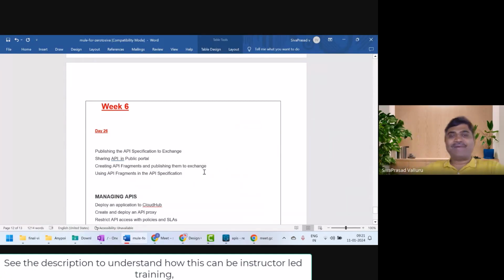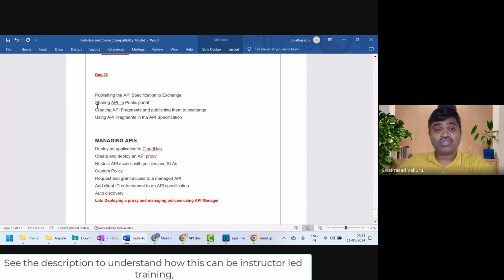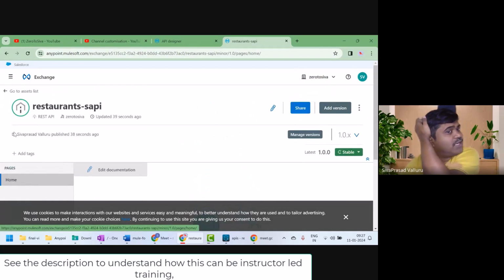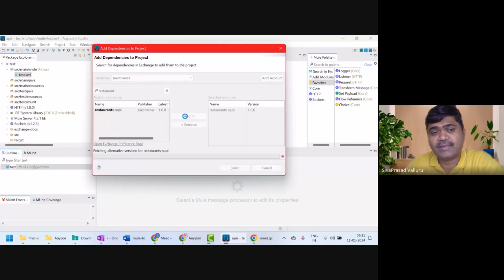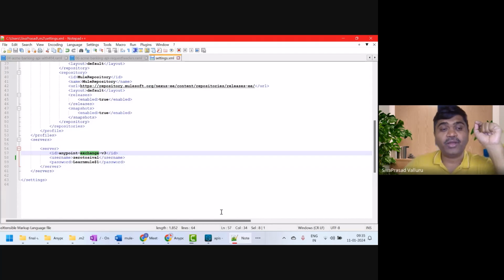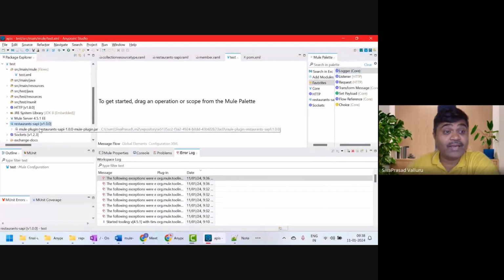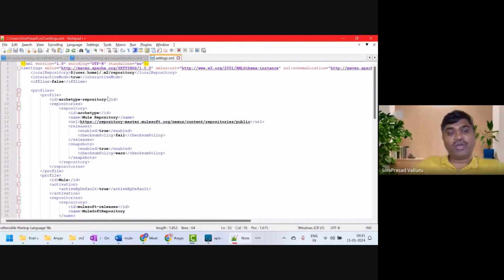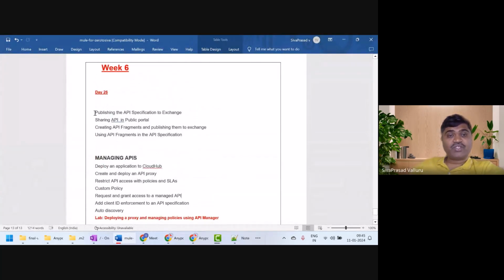MULESOFT TRAINING DAY26 PUBLISH API TO EXCHANGE AND SHARE IN PUBLIC PORTAL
In this video, you will understan how to publish the apis to anypoint exchange and share it in public portal

sivaprasad valluru,
mulesoft certified developer,
mulesoft interview,
mulesoft certification dumps,
mcd dumps,